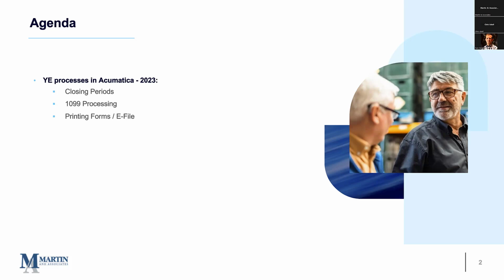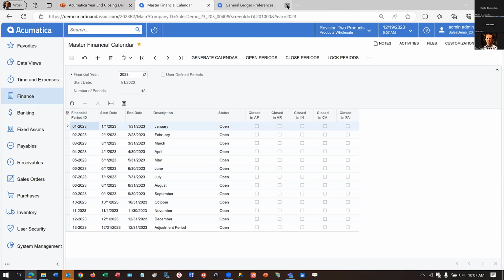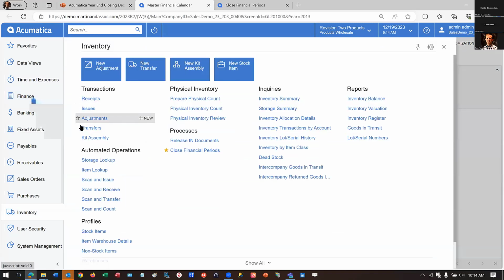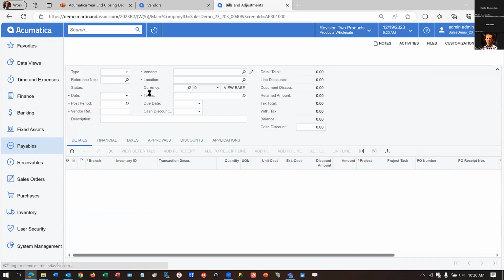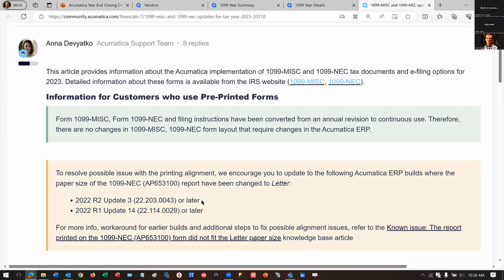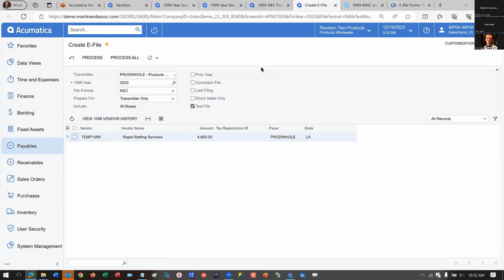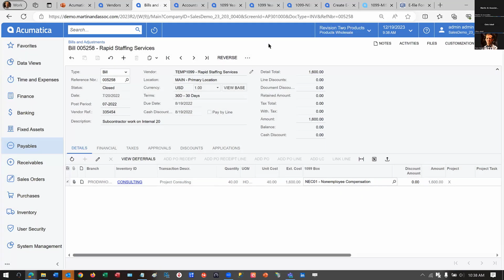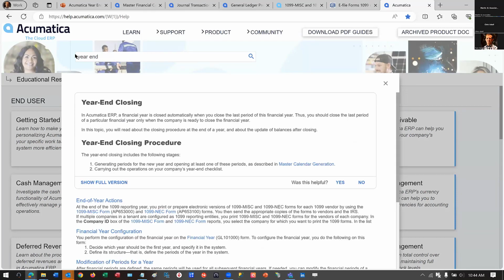Acumatica Year End 2023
Join us for our Acumatica Year ENd Processing webinar. This webinar will cover all the steps to close out 2023.
- Closing Periods
- Printing Forms
- 1099 Processing